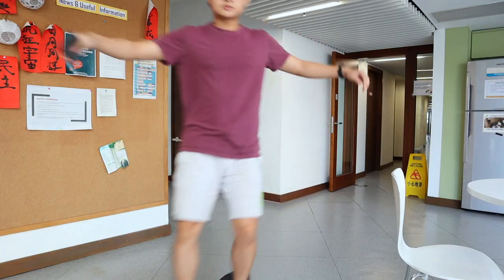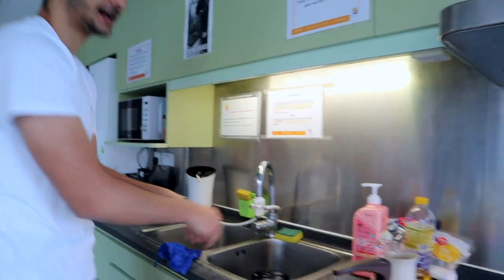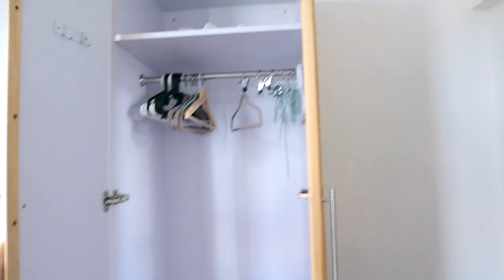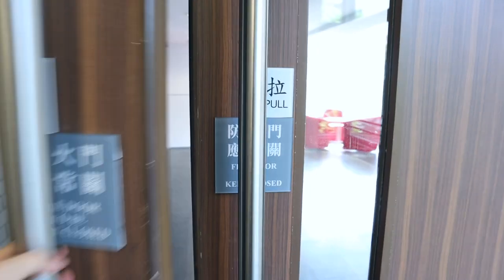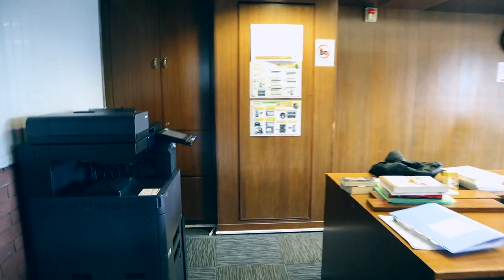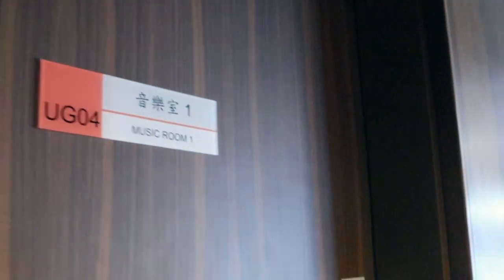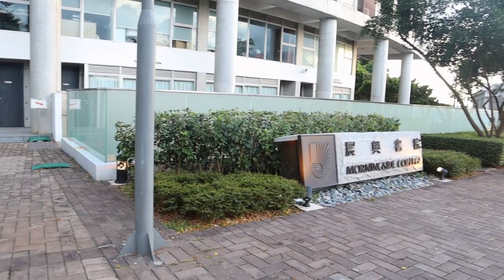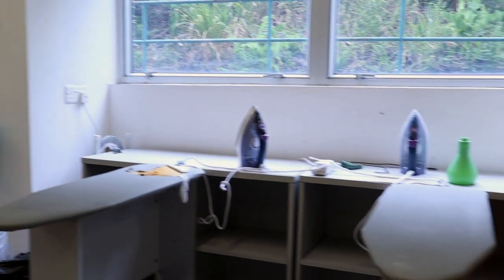Morningside College Tour // My home in Hong Kong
This is a brief tour of Morningside College at The Chinese University of Hong Kong. I have been living here for nearly a year and I couldn't think of any place better than Morningside College to live and study at!

The camera I use
The microphone I use